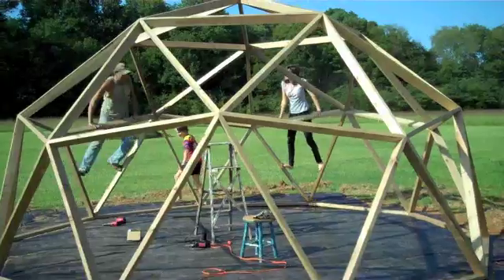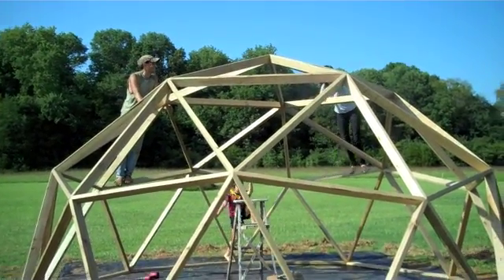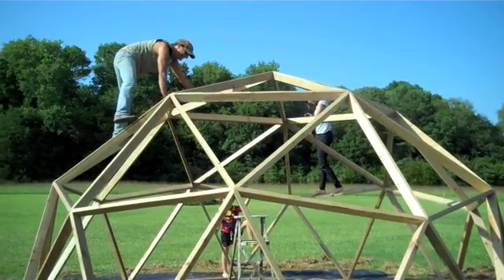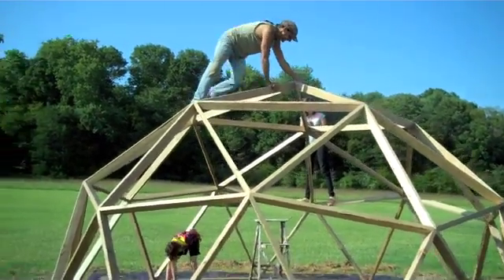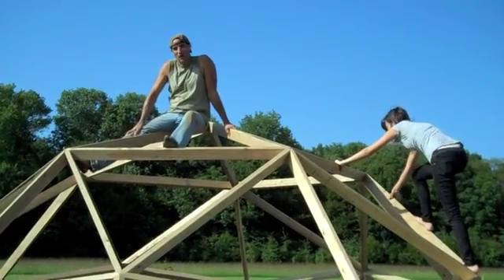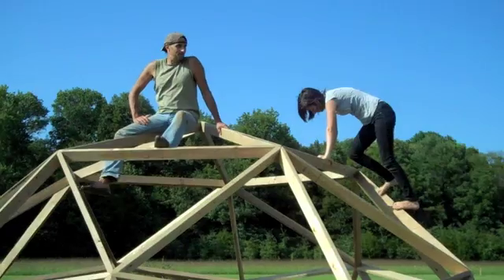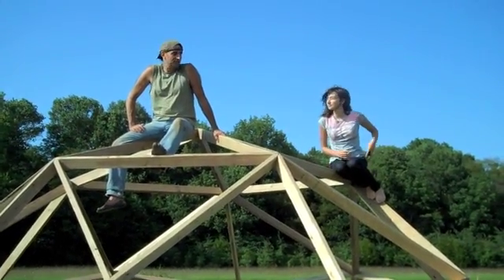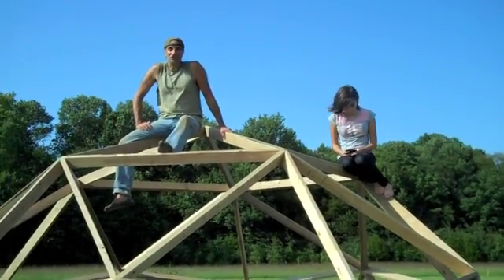BUILDING A 2V WOODEN GEODESIC DOME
BUILDING A 2V GEODESIC DOME